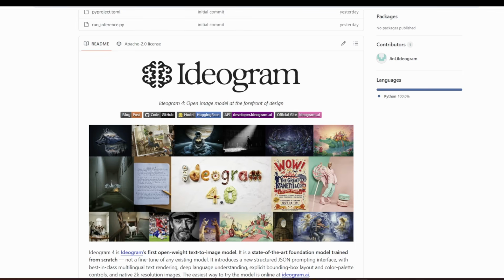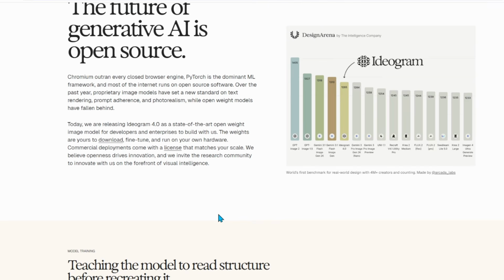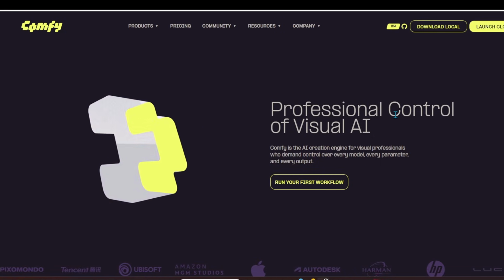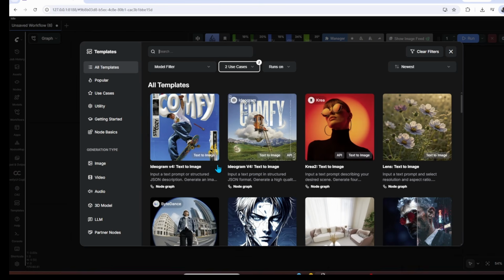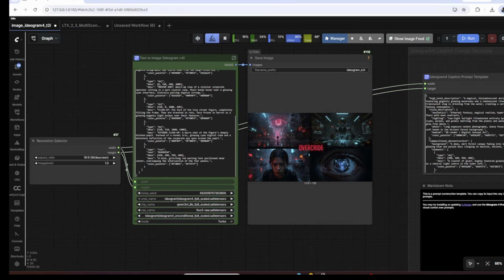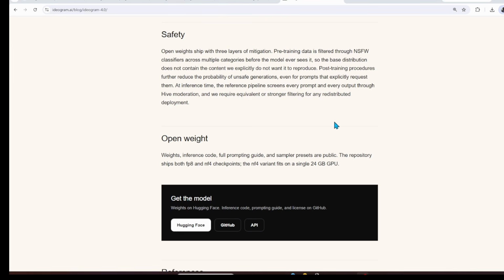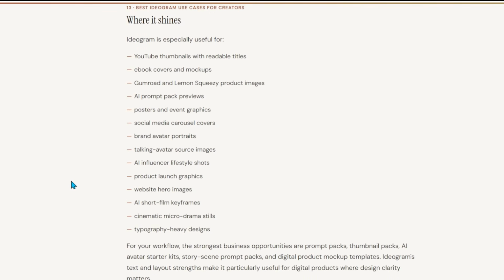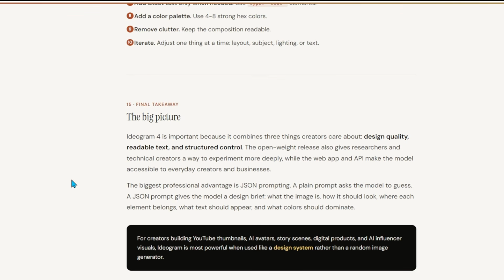Ideogram 4 in ComfyUI: The Best AI Model You Can’t Sell?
Ideogram 4 is one of the most interesting AI image models for creators, especially if you care about text, layout, thumbnails, product mockups, and cinematic story visuals.

In this video, I test the Ideogram 4 workflow inside ComfyUI and explain why structured JSON prompting makes this model different from normal text-to-image workflows. Instead of writing only a simple paragraph prompt, you can describe the image like a full creative brief — including the subject, background, typography, color palette, lighting, composition, and even object placement.

But there is also an important warning: Ideogram 4 is open-weight, not fully open-source for commercial use. The inference code may be Apache 2.0, but the local model weights are released under a non-commercial license. So if you are using the Hugging Face or ComfyUI local model files, do not assume you can use the outputs for monetized thumbnails, Gumroad products, client work, ads, or business marketing unless you have the right commercial permission.

I also explain why some prompts may get blocked by the model’s strict safety system, and why those blocks are not coming from ComfyUI.

In this video, you will learn:

What Ideogram 4 is
Why JSON prompting matters
How the ComfyUI workflow works
What model files are needed
The difference between open-weight and open-source
Safety filter behavior
License issues for creators
Example prompt ideas for thumbnails, product visuals, and cinematic scenes

If you create YouTube thumbnails, AI story visuals, product mockups, or creator content graphics, this workflow is worth understanding.